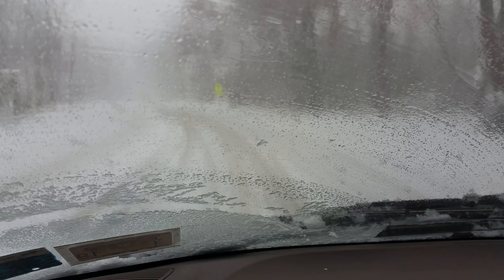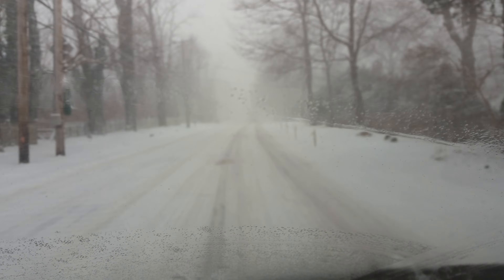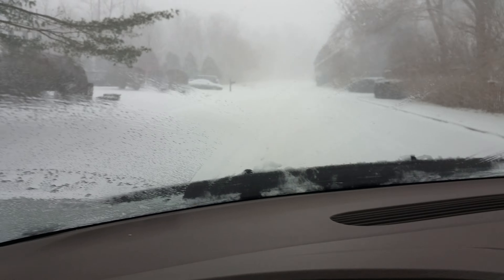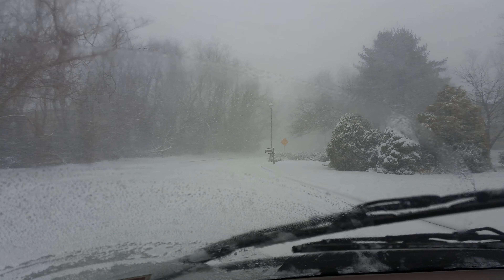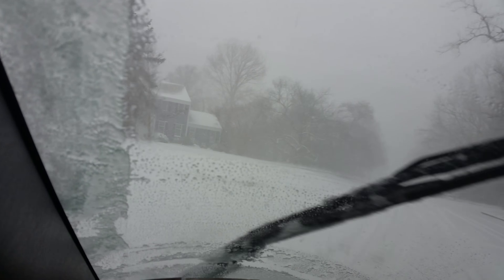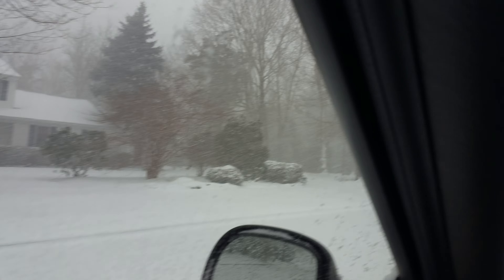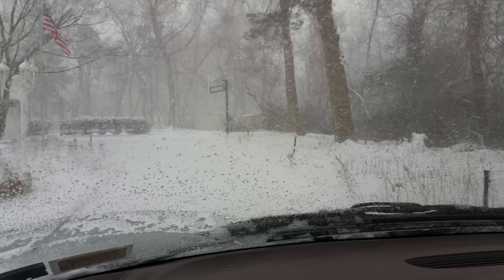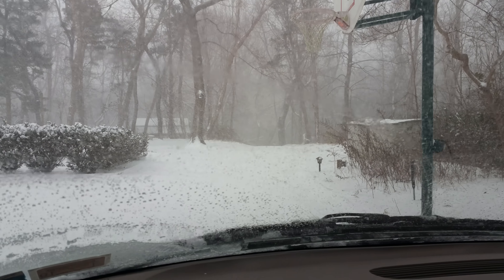Jan Storm 2017 number 1 driving along early in the histroic district